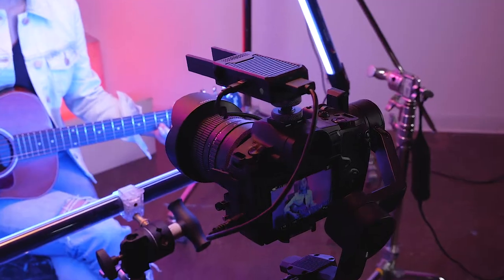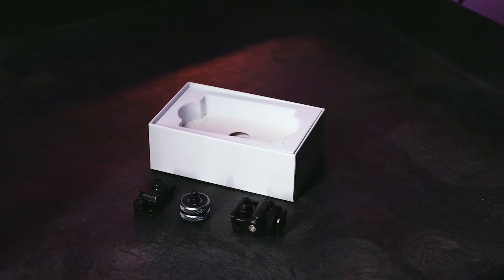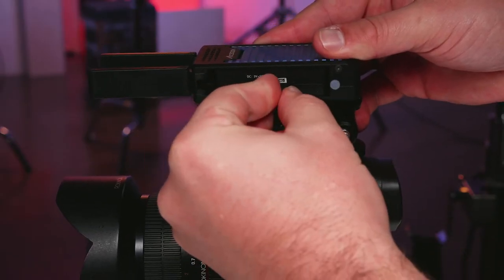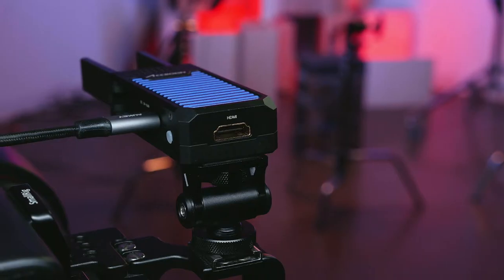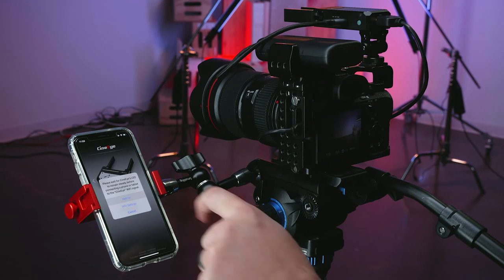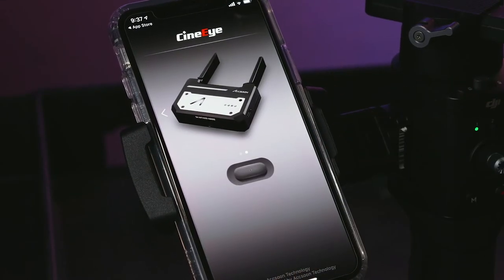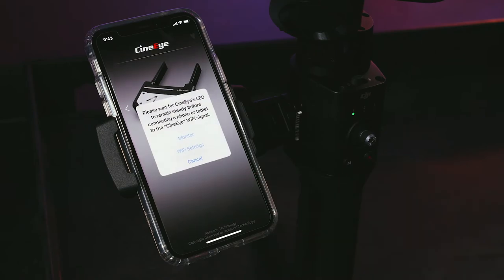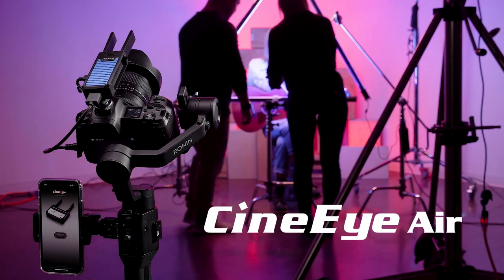How to Set Up your Accsoon CineEye Air Wireless Video Transmitter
In this video you will learn the steps to get your Accsoon CineEye Air up and running.
We will walk you through properly mounting the unit, positioning for best transmission strength, and ensuring that the CineEye Air is receiving power and transmitting video via wifi.

Hello and welcome to this quick start video  on the Accsoon CineEye Air wireless video transmitter.

In this video you will learn the steps   to get your CineEye Air up and running.

We will walk you through...

Properly mounting the unit
Positioning for best transmission strength
And ensuring that the CineEye Air is receiving power and transmitting video via wifi.
After unpacking your Accsoon CineEye Air - you will need to determine how best to mount it.

For typical use - we suggest mounting it directly to the camera with the included cold shoe to Quarter-Twenty mount.

This applies to both tripod mounted cameras  or cameras that are being stabilized by a gimbal.
Once mounted - you will need to provide both power  and a camera feed to the CineEye Air.

There are two power inputs on the CineEye Air. USB-C and DC.

The CineEye Air can use a basic USB-C to USB-C cable to get power from most gimbals   , but there are some gimbals, that will require a proprietary cable to power the unit.
For gimbal use - you can provide power to the CineEye Air from either a portable power bank,  or if available, directly from the gimbal itself.

For tripod use - the situation is similar, but a powerbank is recommended.

Now that the CineEye Air has power, a feed needs to be provided to the CineEye Air  to be transmitted to your device.
First you need to determine the appropriate HDMI cable for your camera. The CineEye Air’s HDMI input is full size HDMI.  The other end of that cable needs to fit your camera’s output. This can either be full size, mini, or micro HDMI.
Once you have the correct cable for your camera, you can connect the CineEye Air and your camera via the HDMI cable.
Once the HDMI input and power are provided to the CineEye Air - you are ready to connect to the device via your phone or tablet.

If using a gimbal - you may need to rebalance after mounting the CineEye Air.

To connect your device to the CineEye Air you will need the free Accsoon app as well as a compatible phone or tablet.

Once downloaded. Launch the Accsoon App.
The first screen you will see is the product selection screen Swipe from right to left to the CineEye page. Press the button below the CineEye image to enter the CineEye Air.

The first time you connect to the CineEye Air, or if you
are in an area with other networks you connect to frequently with your phone or tablet, you will need to select WiFi settings. Select Wi-Fi and connect to the network being generated by the CineEye Air.

Once connected - return to the Accsoon app.

Select CineEye again, but this time select ‘Monitor.’
Once ‘Monitor; is pressed, you should have a live feed  of what your camera is capturing in real time.

Here you have access to all of the CineEye Air’s features including: Waveform, Focus Peaking, False Color, and more.
Now that you are connected, get out there and shoot something incredible with the Accsoon CineEye Air!